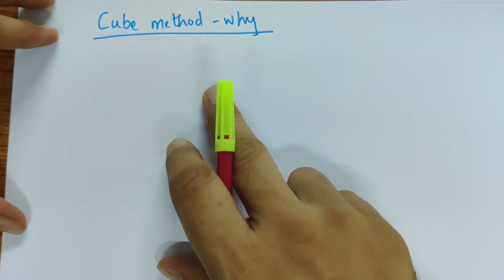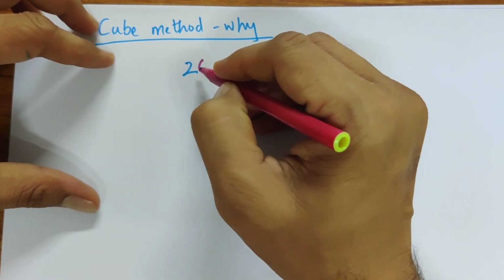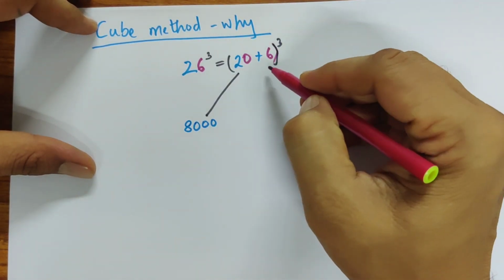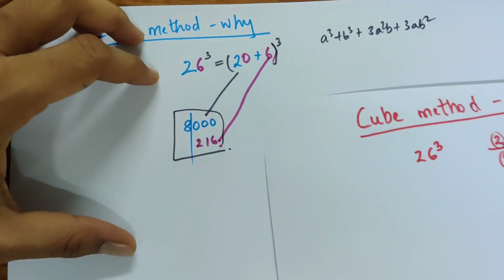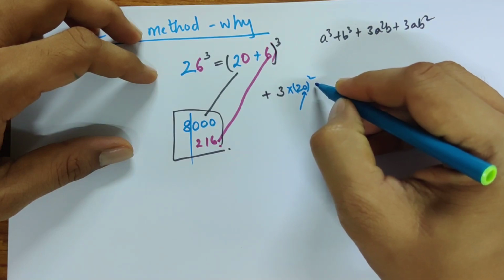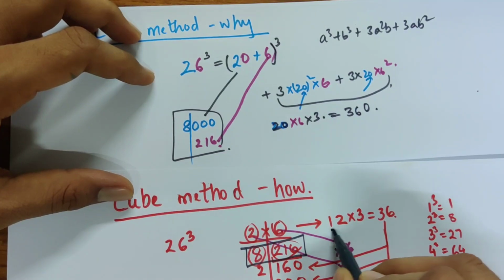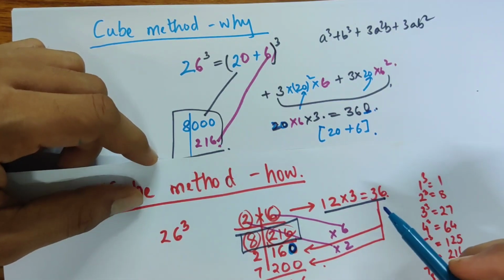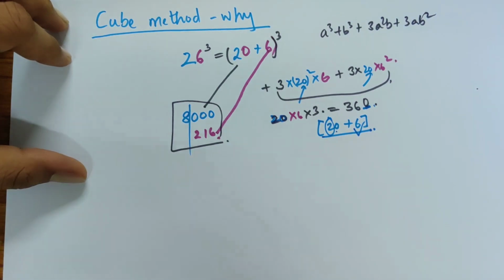Cube method - why it works